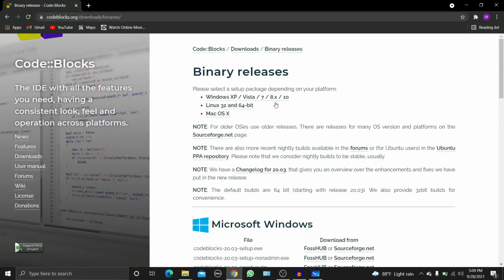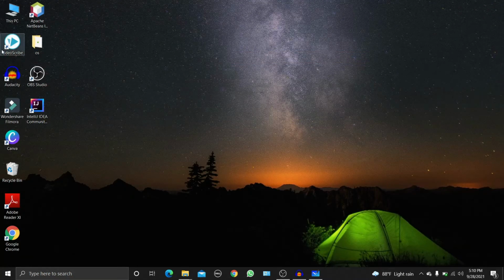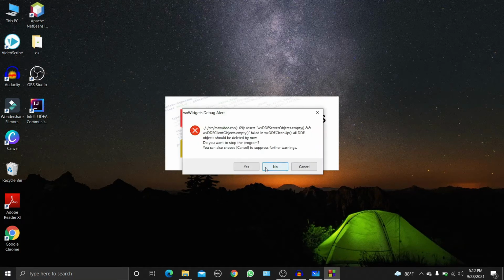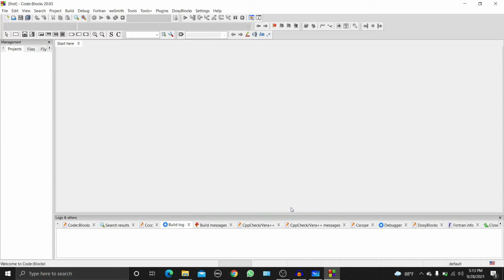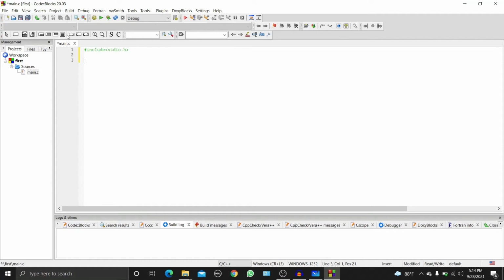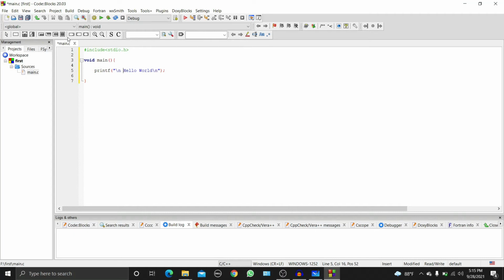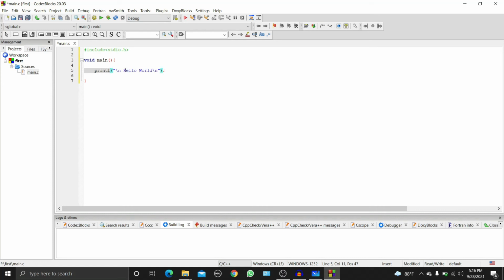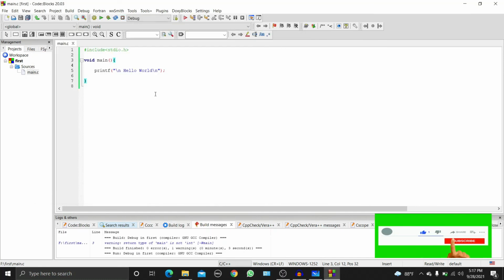Learn C Programming From very Basics for Starters || For the very begineers in Nepalese English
This is our first program in C programming.